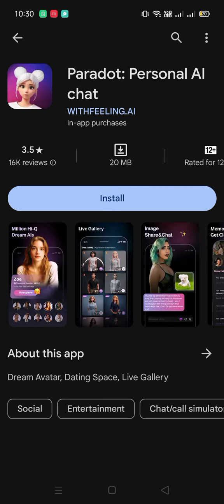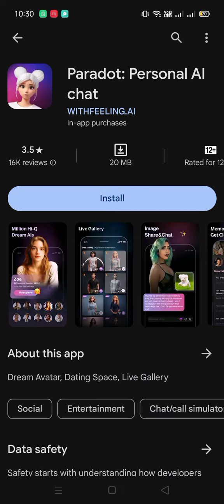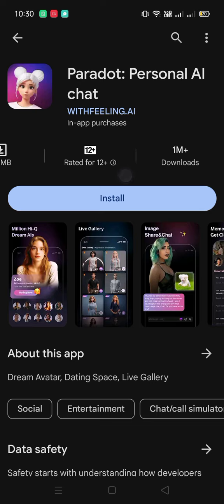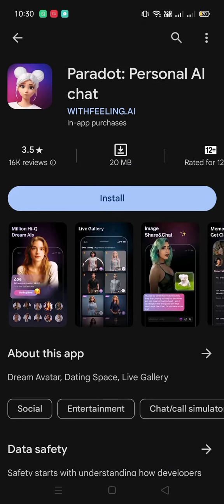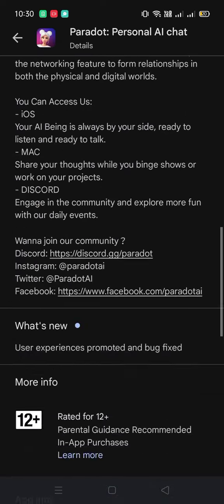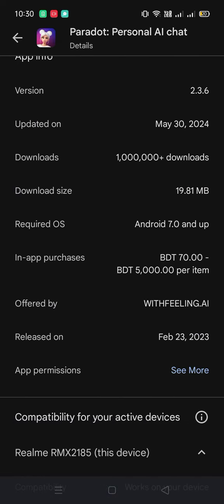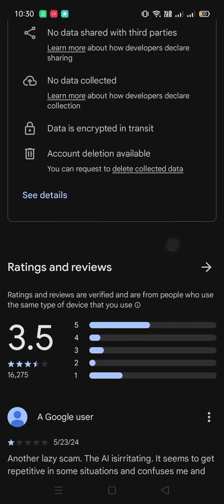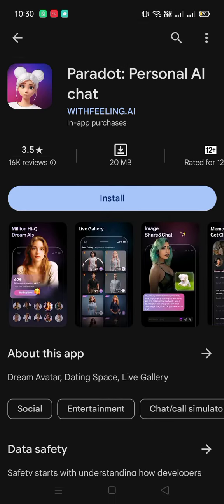Paradot: Personal Ai ChatBot App Quick Review & Installation Guide